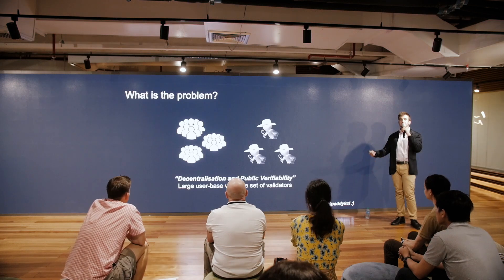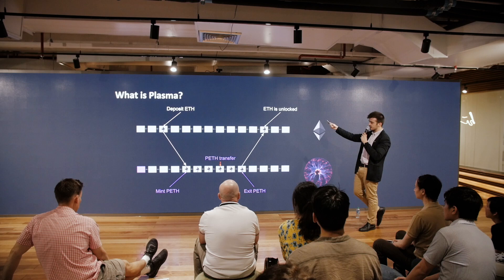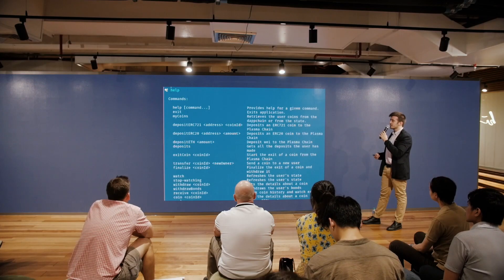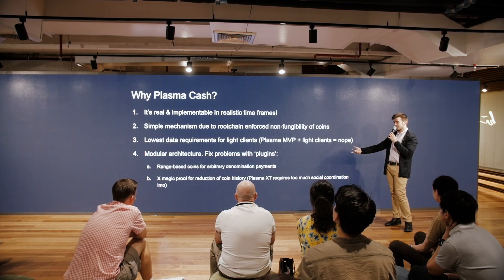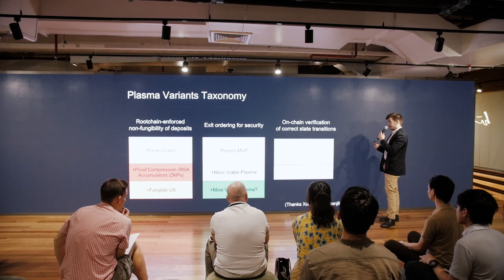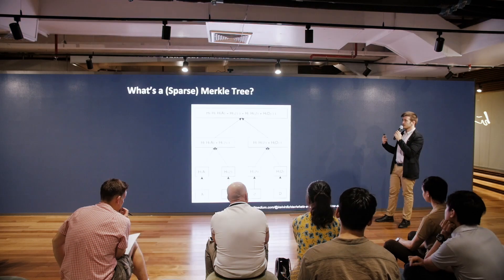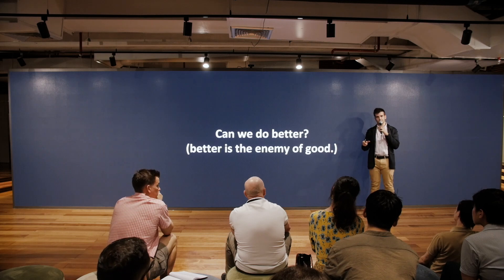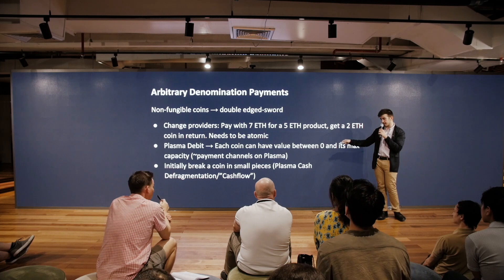Plasma Cash: Towards Improved Plasma Constructions – Georgios Konstantopoulos from Loom Network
Lead Plasma Researcher Georgios Konstantopoulos explains how Plamsa works and why we need it.

► What is Loom Network?

Loom Network is the next-generation blockchain platform for large-scale online games and social apps.

As part of the Techstars New York class of 2018, we’ve been working hard on some amazing technology that allows developers to run large-scale applications and is the first Ethereum scaling solution to be live in production

► Relevant Articles

■ Games Will Be the Catalyst for Blockchain Mass Adoption

■ CryptoZombies Season 2 Is Here! And Introducing Zombie Battleground Custom Game Modes

■ Blockchain Games: The BIGGEST TROJAN HORSE 'Experts' Won't See Coming - (and the Startling Implications You'd Never Guess)

■ Ethereum Will Be the Backbone of the New Internet

► Also from Loom Network

(Free Solidity code school)

(Blockchain-based trading card game)

(Blockchain-based Q&A site)